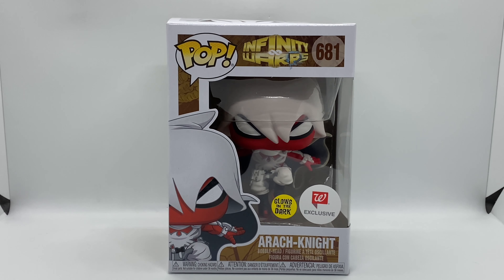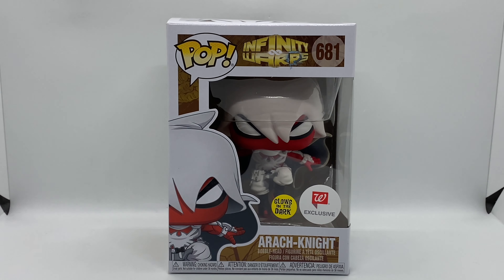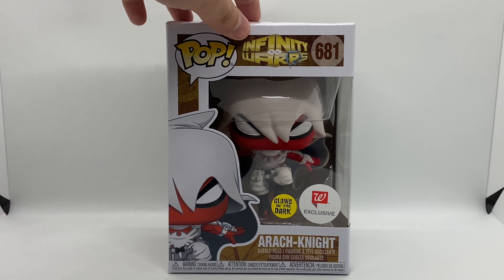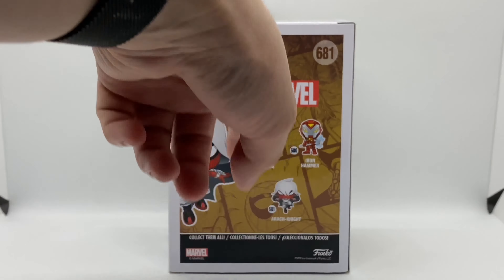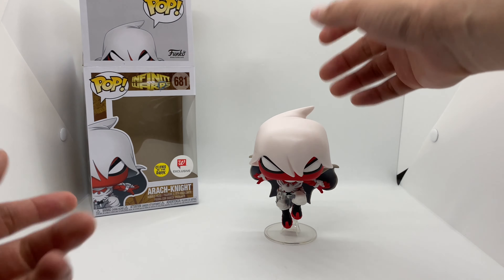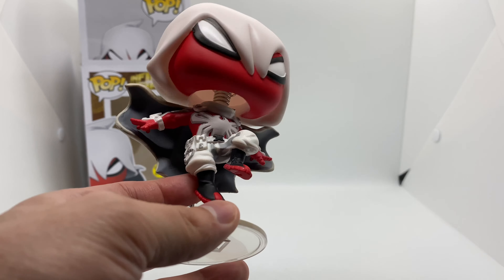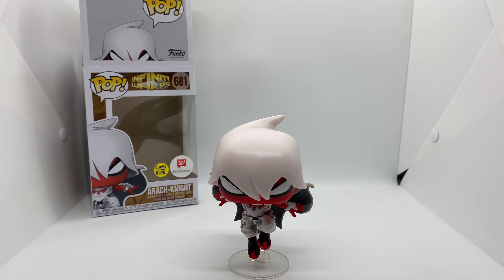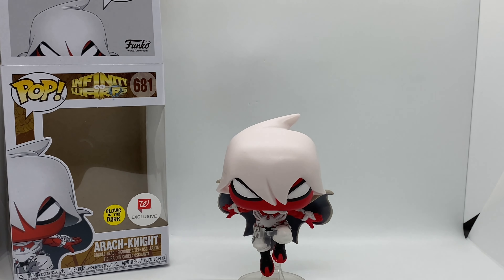ARACH KNIGHT GITD WALGREENS EXCLUSIVE (Funko POP!) Unboxing and Review With Commentary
This is an only @Walgreens Exclusive Funko POP!
Comes With the Funko POP!, Box.

by me